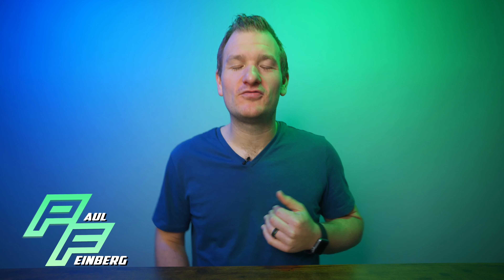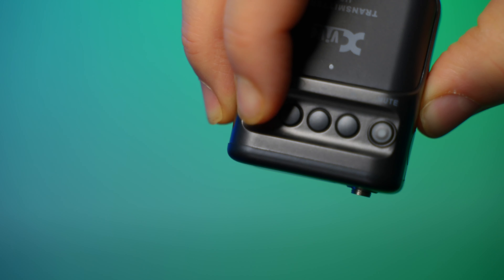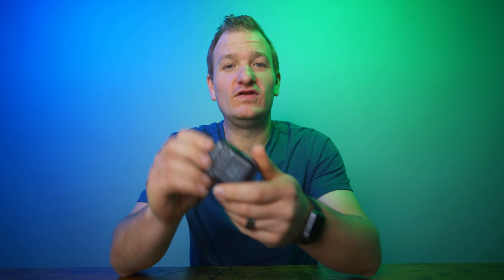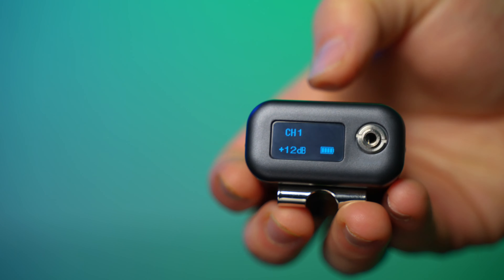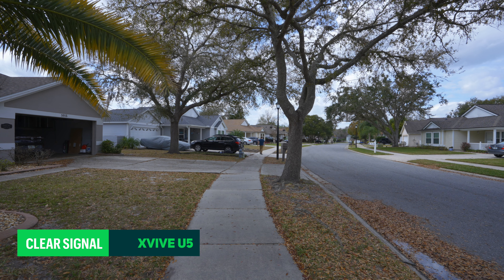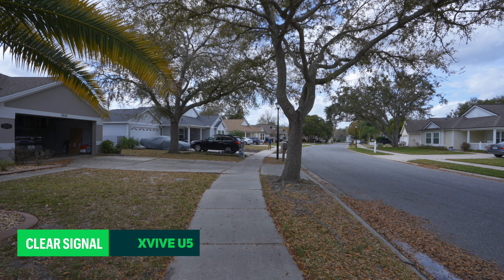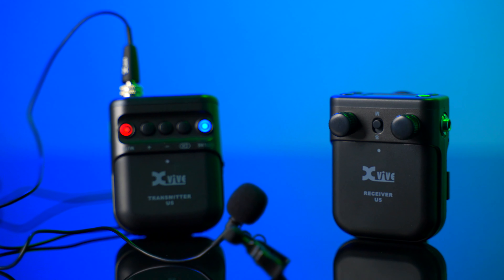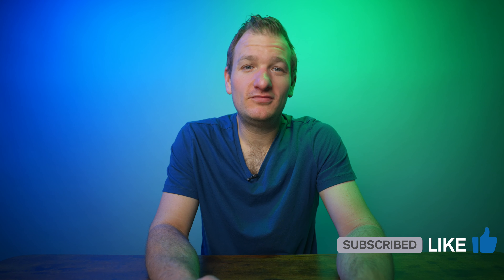Xvive U5 Wireless Lav | Must Have Feature for all Wireless Systems!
🛒 Xvive U5 Wireless Lav
🛒 Xvive U5T2 Wireless Lav (Dual Mic)

Time Stamps:

Intro | 00:00
Build Quality/Cons | 01:11
Bit Rate - Audio Quality | 01:43
Line or Mic Input Option | 02:12
Replaceable Batteries | 02:44
Lav Locking | 03:54
Hold Button Lock | 04:20
Stereo/Mono Safety Feature | 04:57
Hotshoe/Screen | 05:46
Distance Test | 07:25
Audio Comparison vs DJI | 09:34
Final Thoughts | 10:46